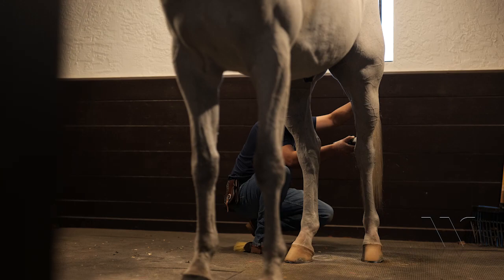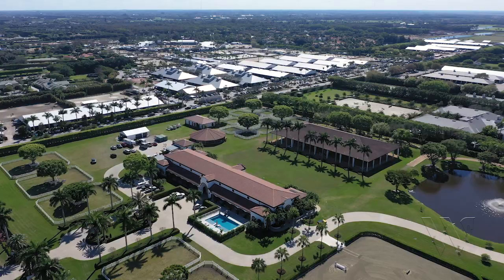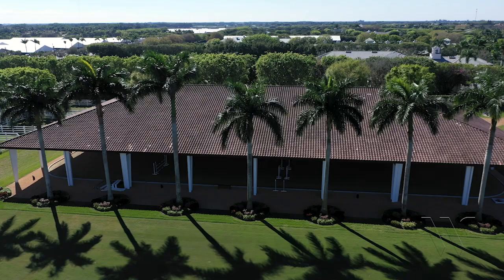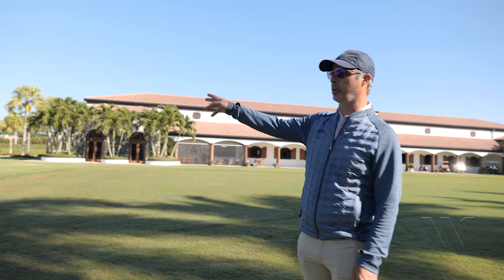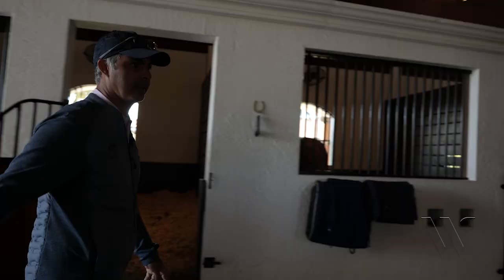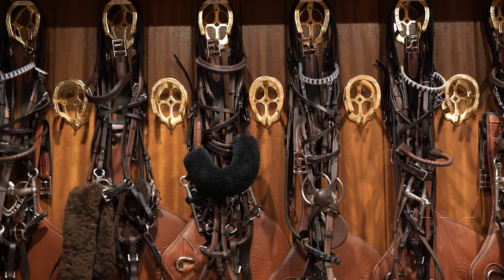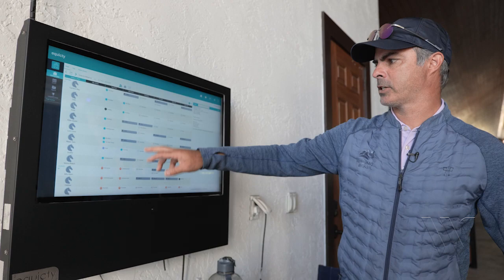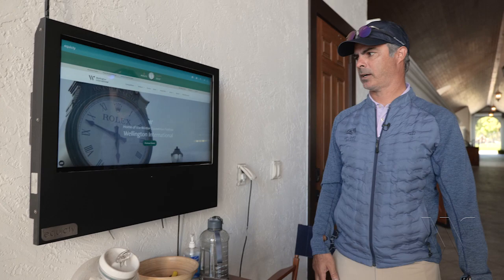Barn Tour - Artemis Farms, Wellington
Behind the Clear Rounds, Barn Tours, Presented by Wellington Equestrian Realty.